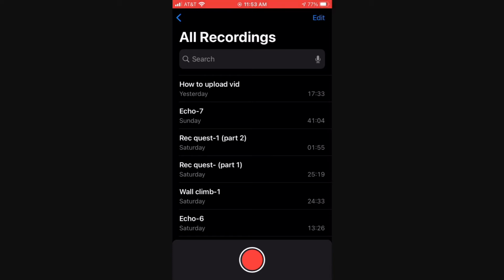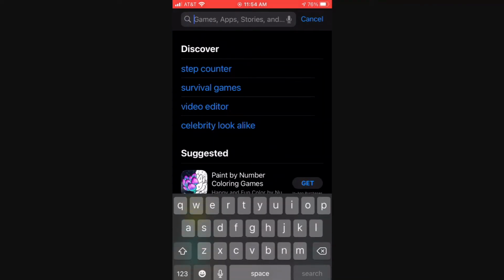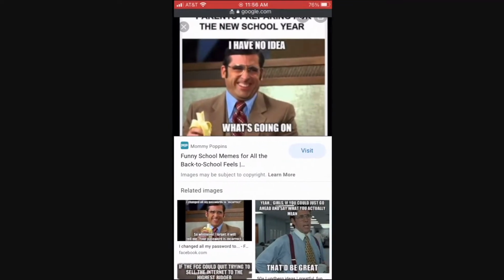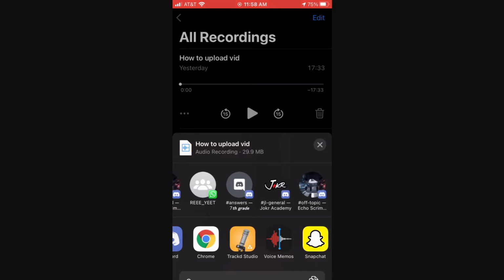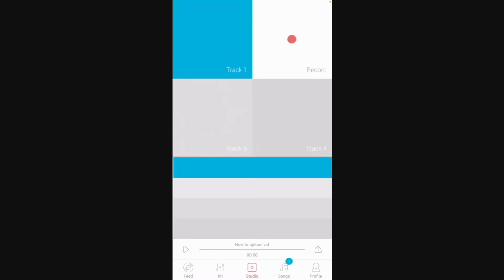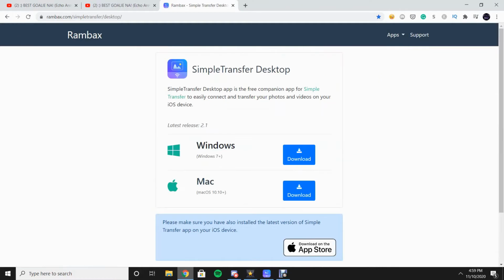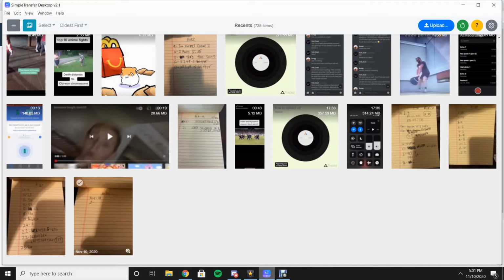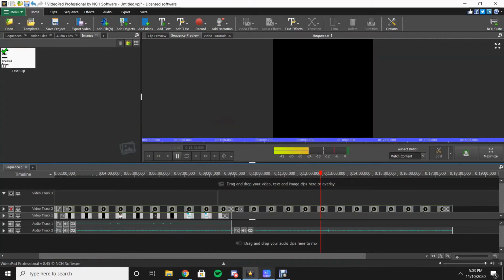HOW TO RECORD VOICE ON OCULUS QUEST 1 AND 2 And how to transfer vids and audio to your computer!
Thank you guys SO, SO, SO much for watching!!!